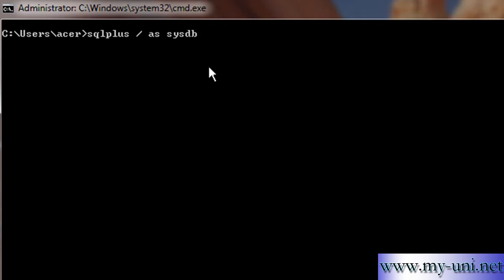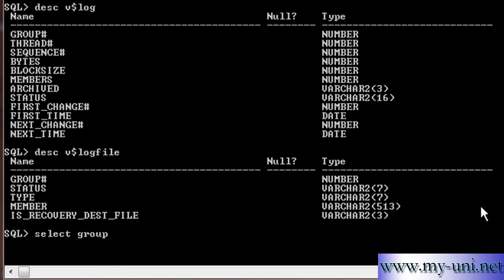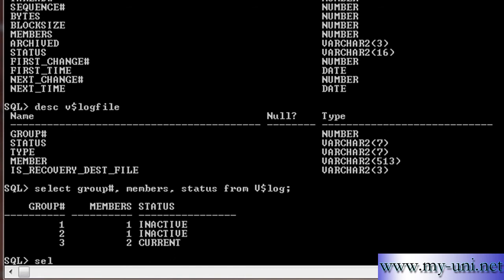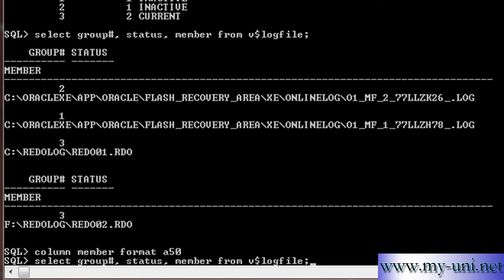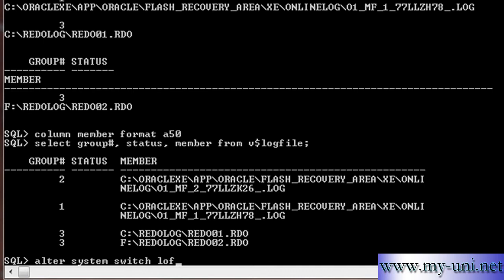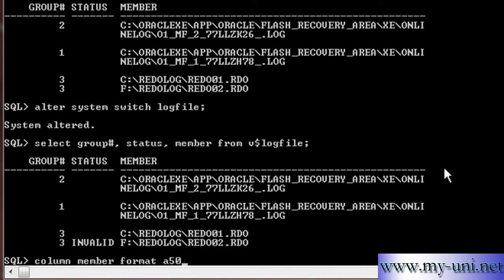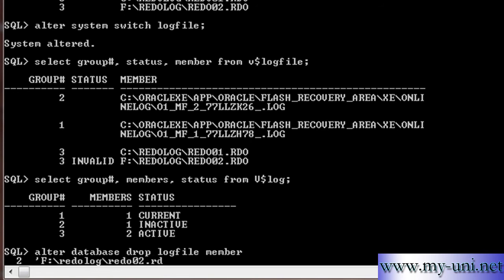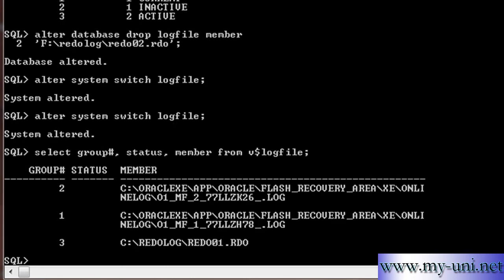Oracle DBA, How to drop an online redolog member 1e5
How to drop and online redolog member which has invalid status